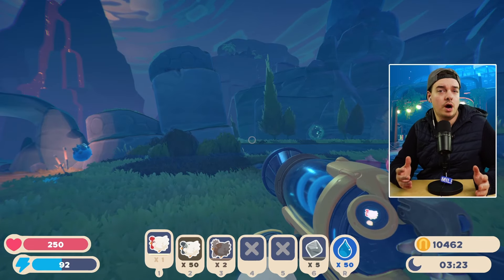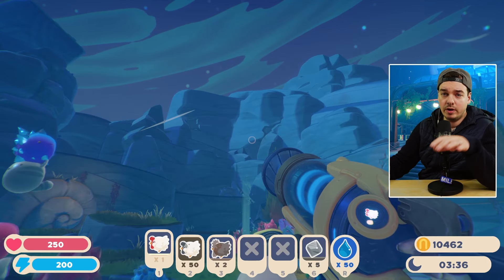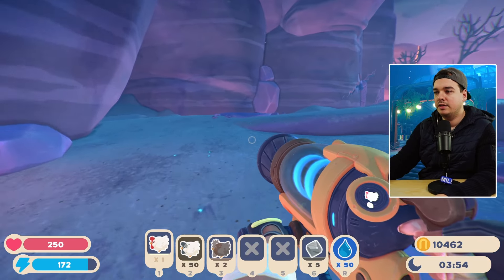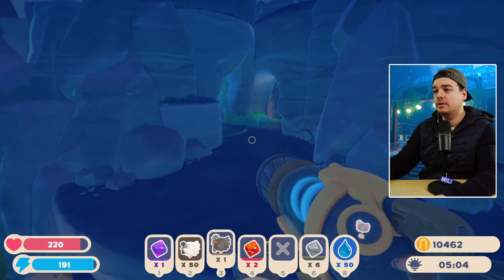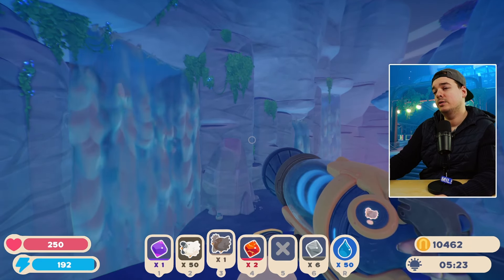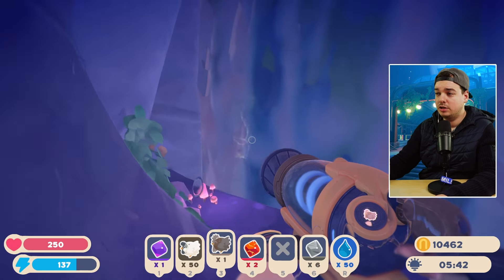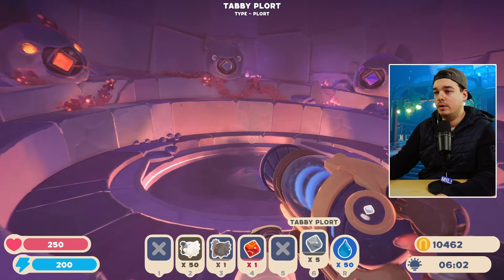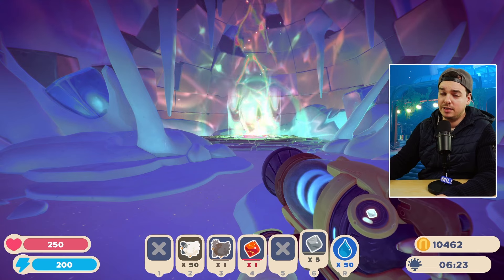Location of the Teleporter to POWDERFALL BLUFFS in Slime Rancher 2!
HASHTAG-TIME!